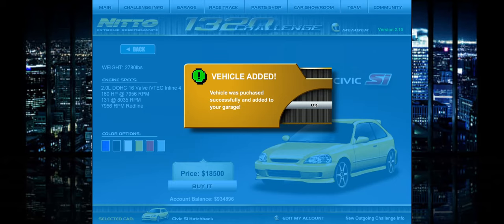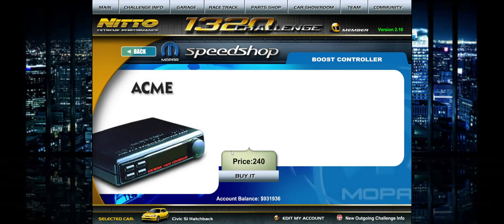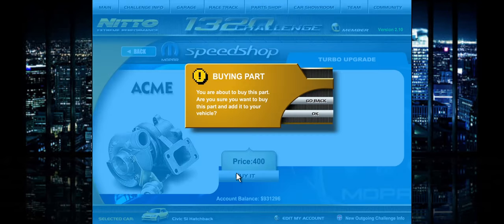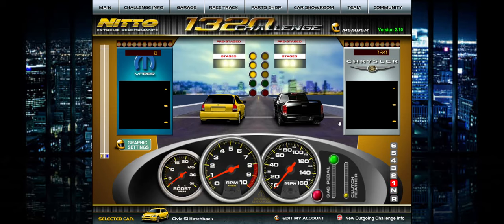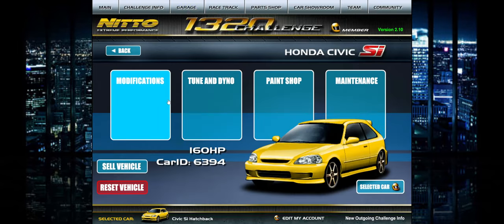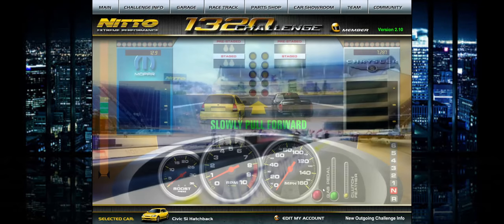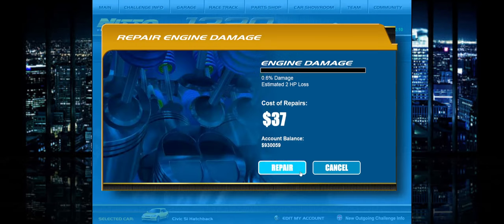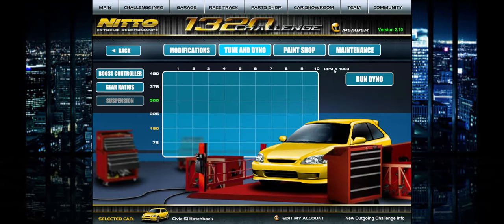Random Number Challenge Build - 1320 Challenge